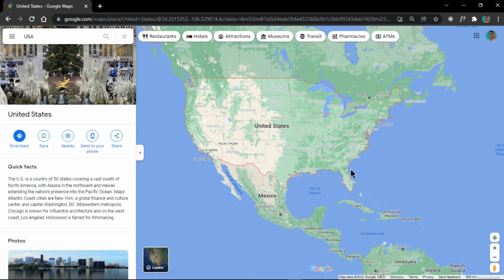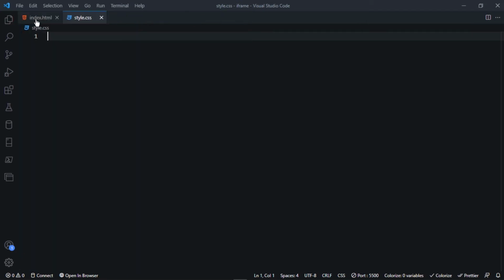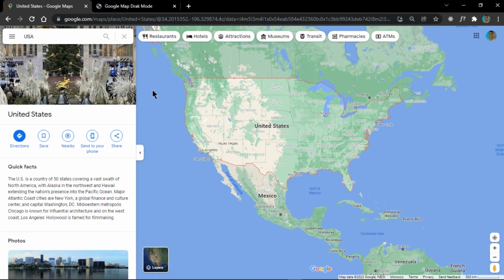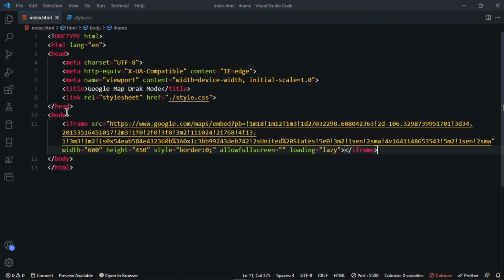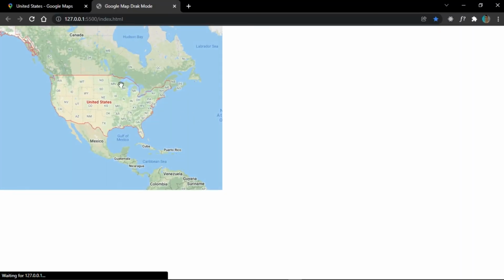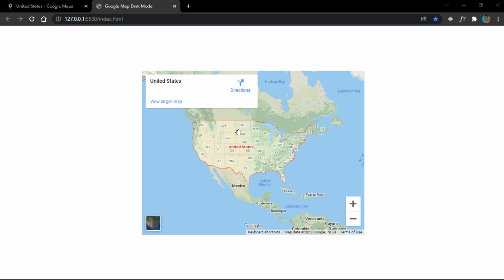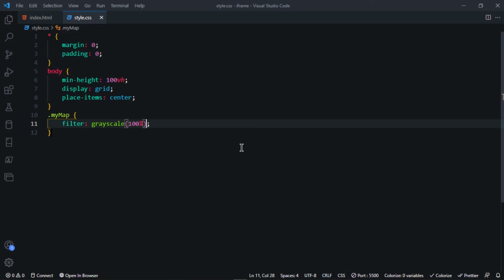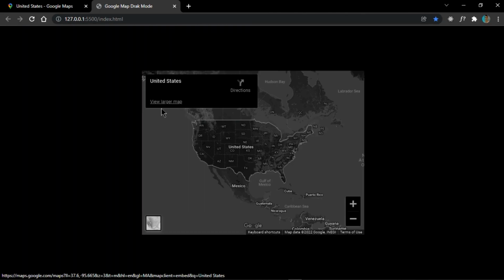How to make Google Maps Darker in CSS | Google Maps Dark Mode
Hi Guys and welcome  back, in this video I’m going to show how to make  google Maps darker using  CSS filters .